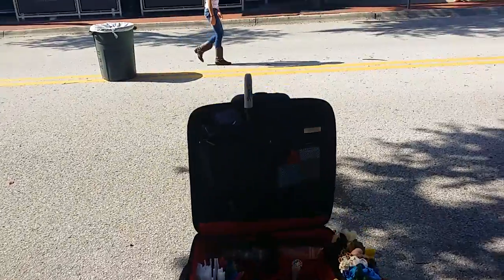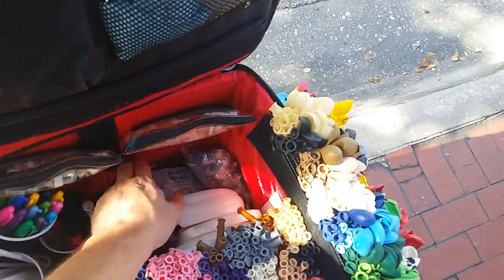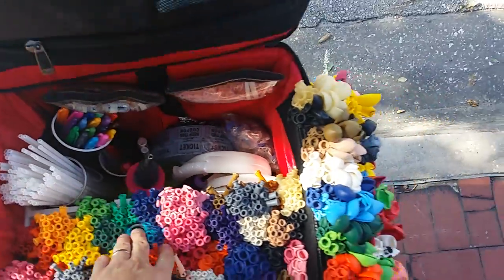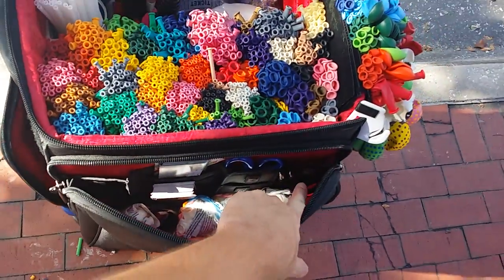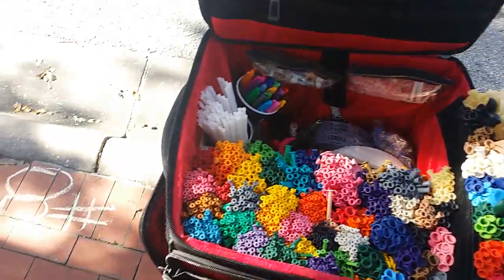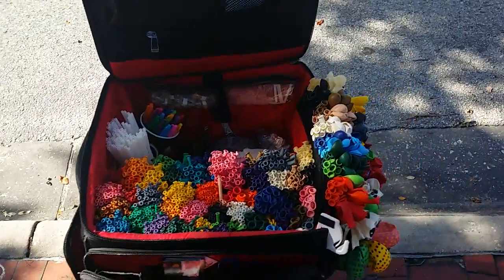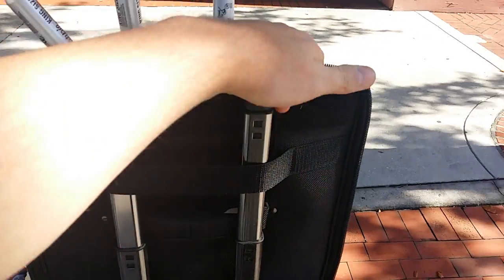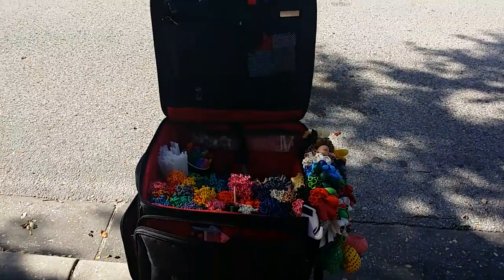Balloon bag by Mr. FUDGE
This is the case I now use when working at events. It is not complete yet as I still need to add some finishing touches so that it is pretty enough to perform from.